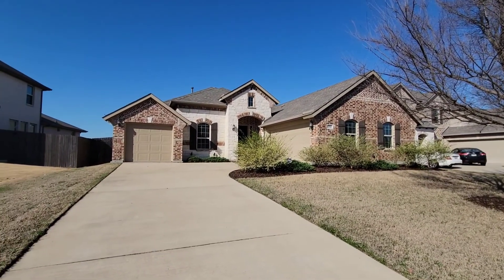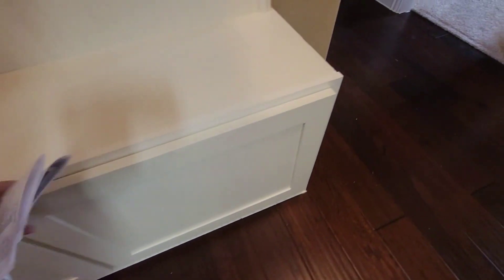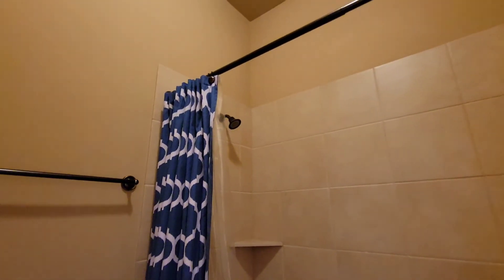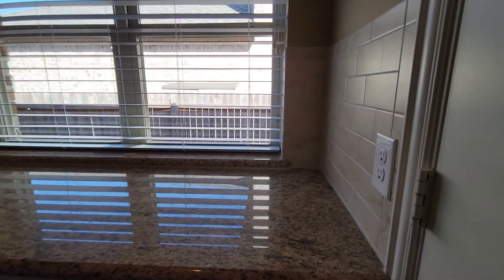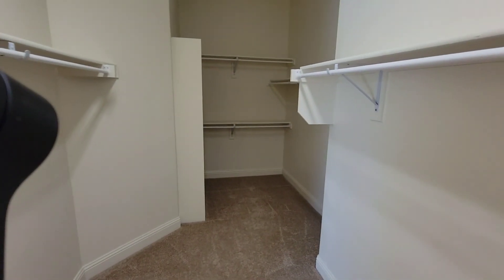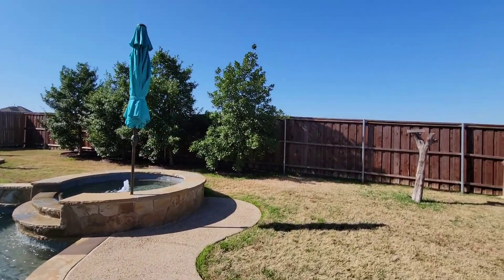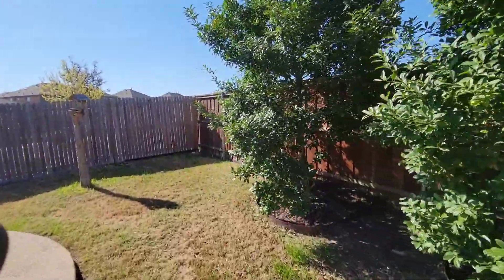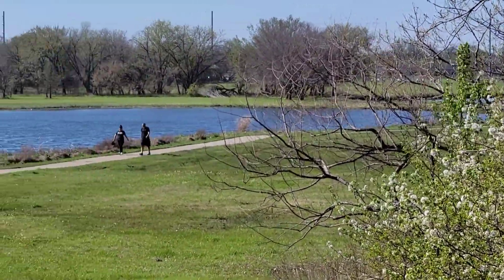April 3, 2022